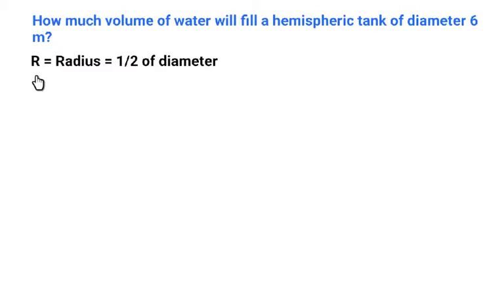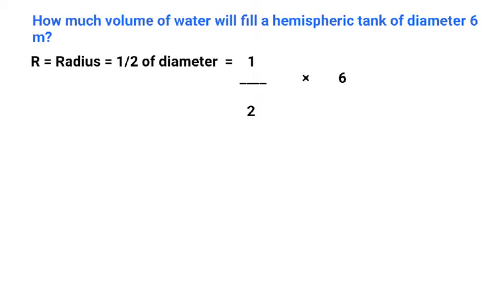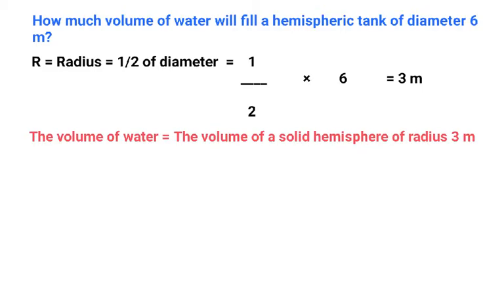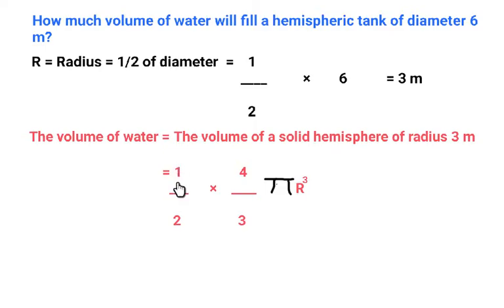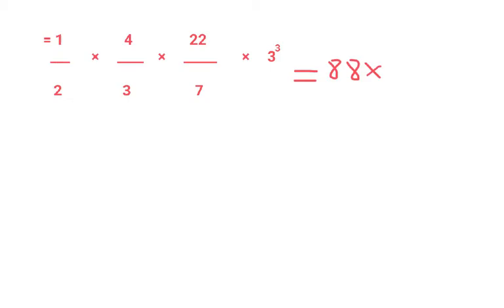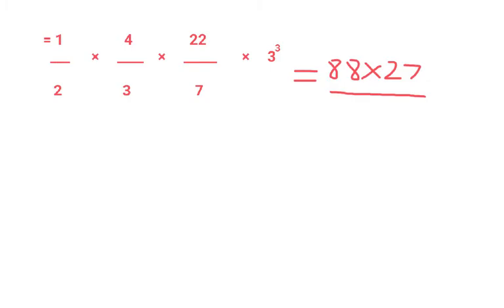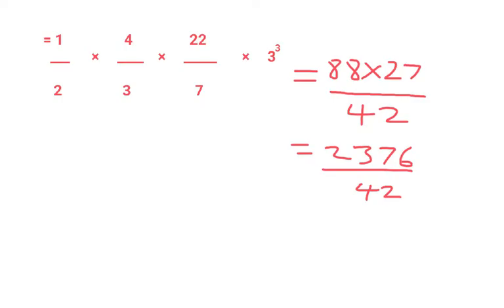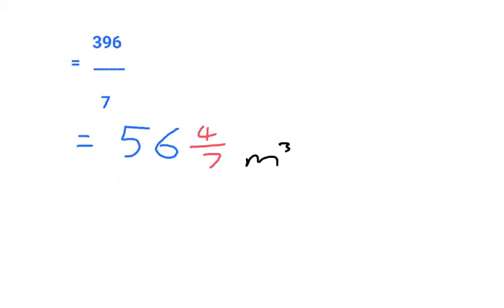Volume of a sphere the earth vol 3